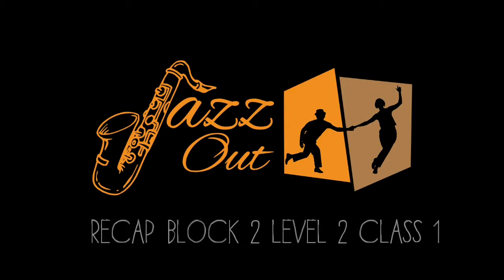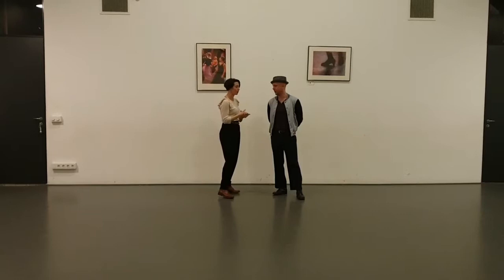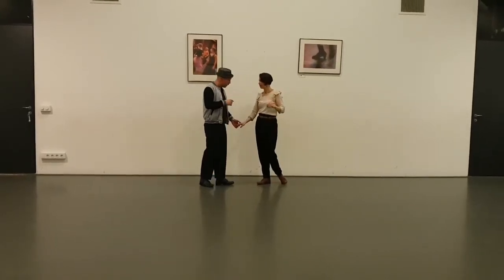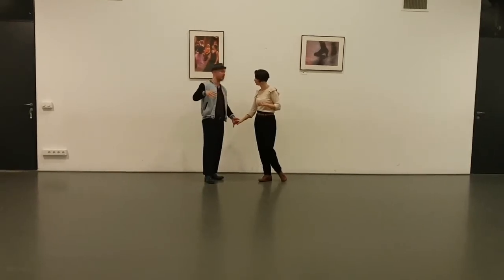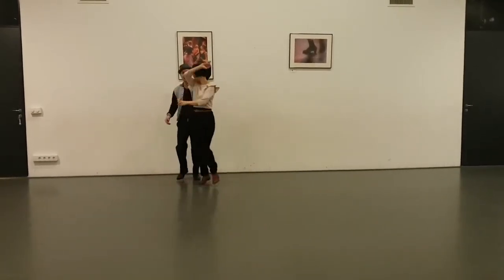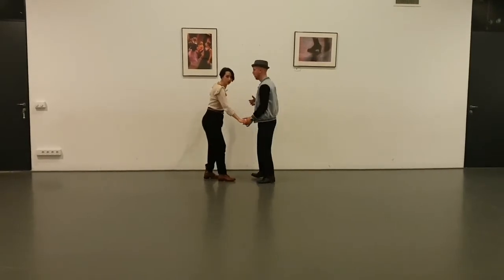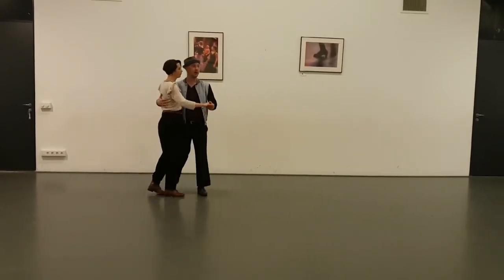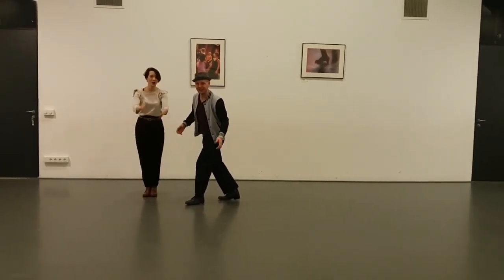Recap Block 2 Power Send Out into Spin and Saloon doors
Swingdanceatjazzout.nl